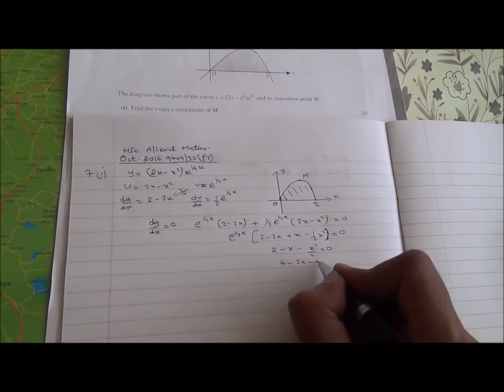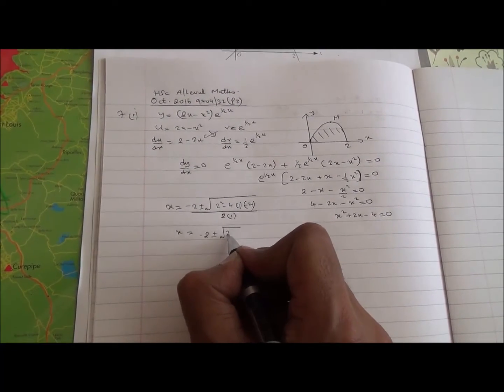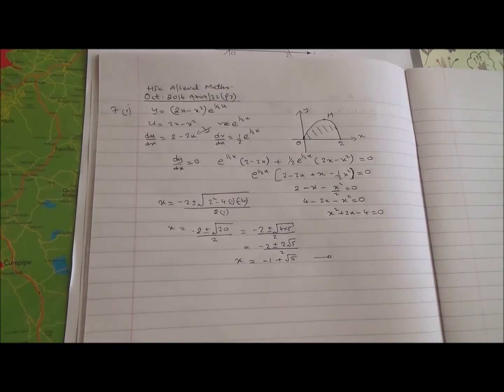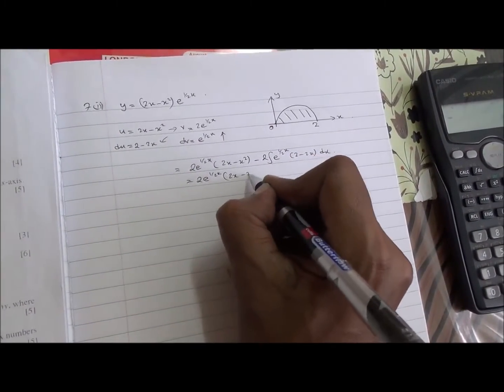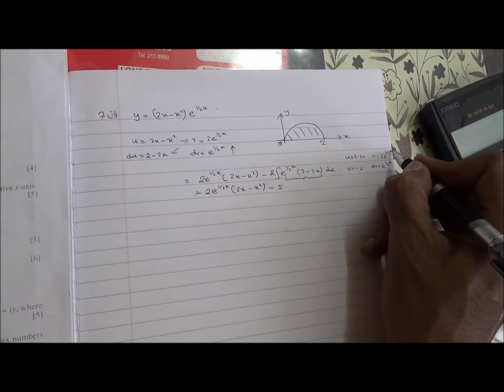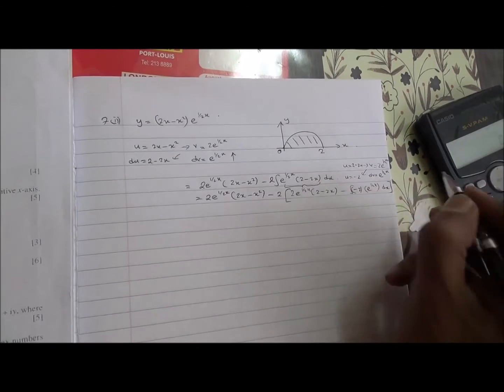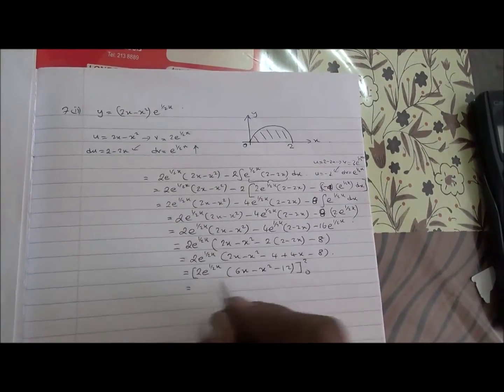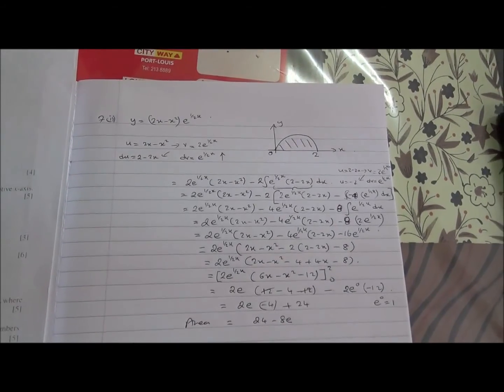HSC A Level Maths October 2016 9709 32 P3 Q7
Integration by parts to find area under a curve. Finding maximum point.